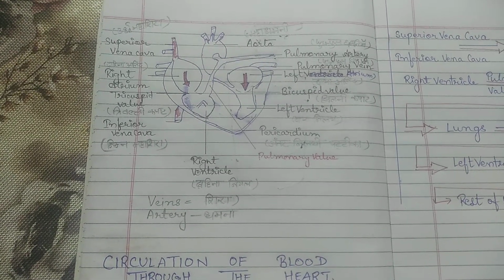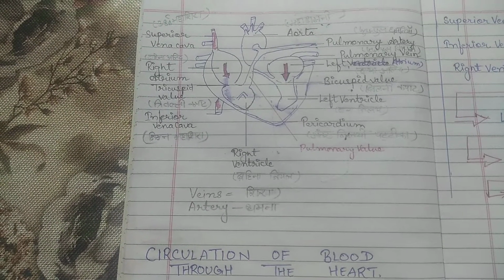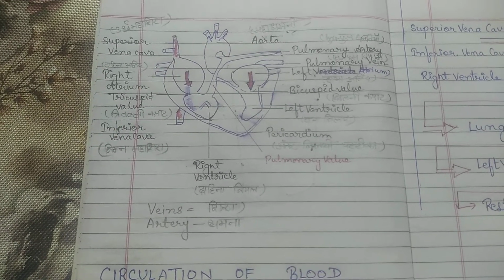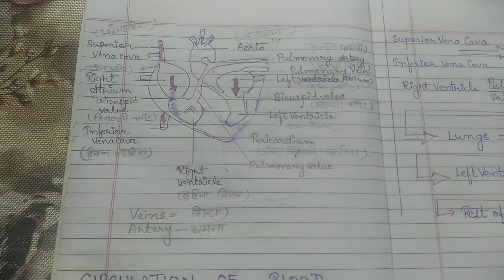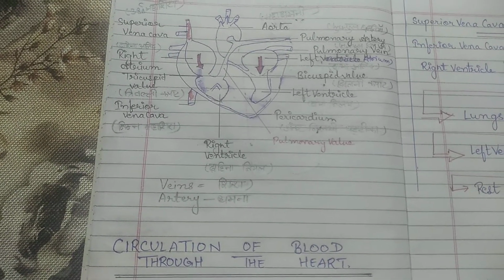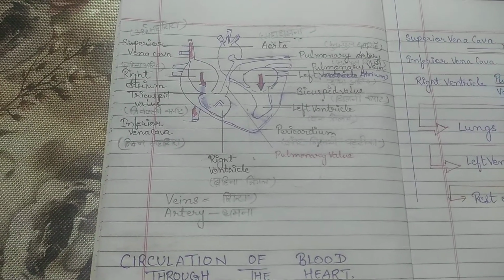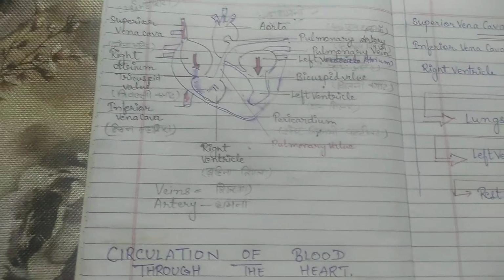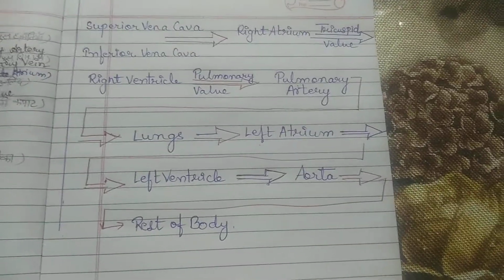Circulatory system of heart